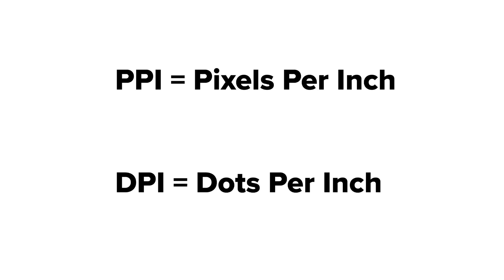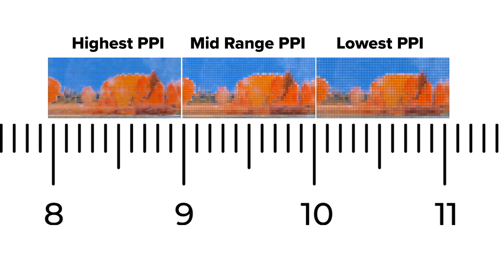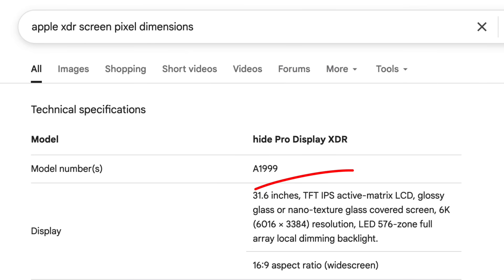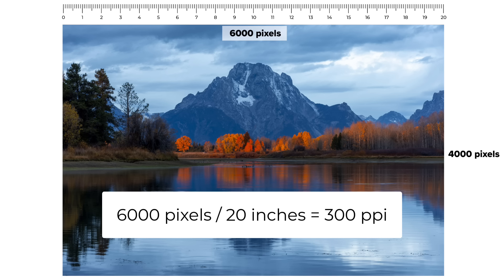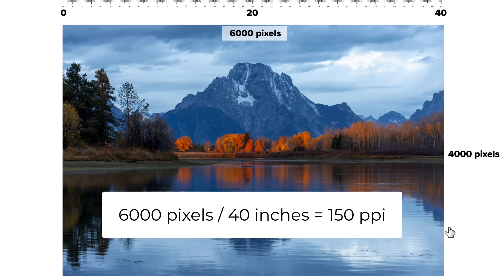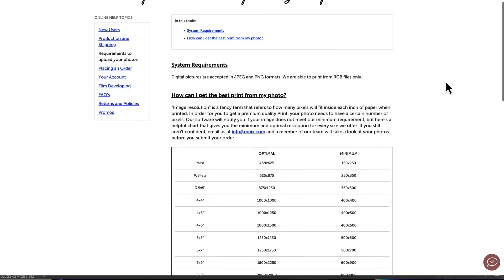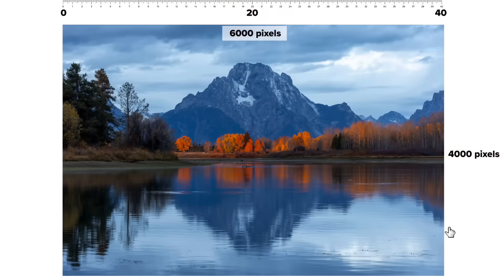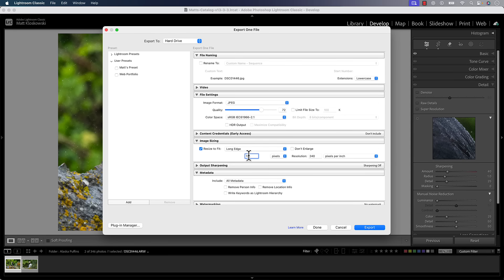Same Photo — Different PPI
Find out more about my courses and presets at mattk.com

00:00 Why this video?
00:35 PPI vs. DPI
01:57 Who should worry about PPI?
03:20 When does PPI matter?
04:04 Examples of PPI
06:00 What is the right PPI?
07:40 Upsizing a photo and PPI